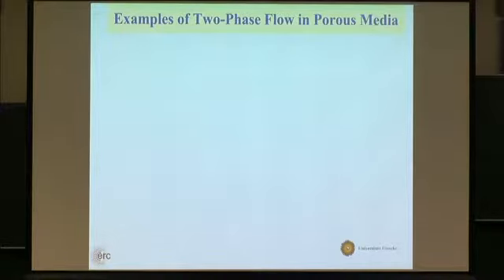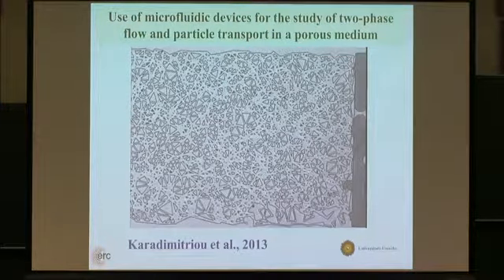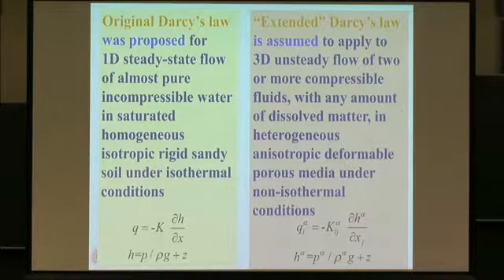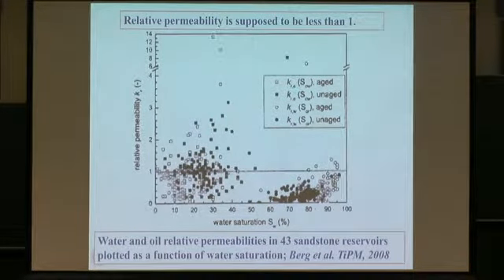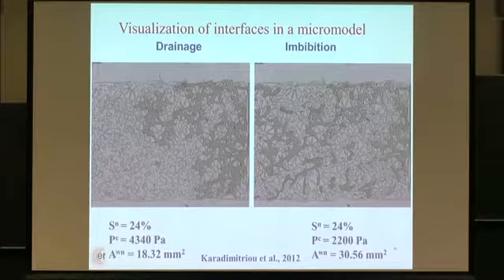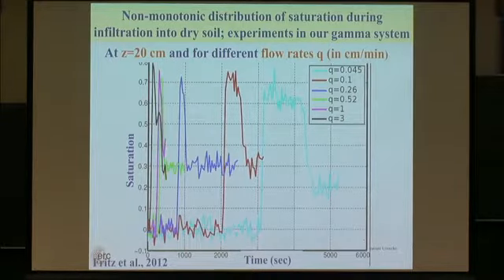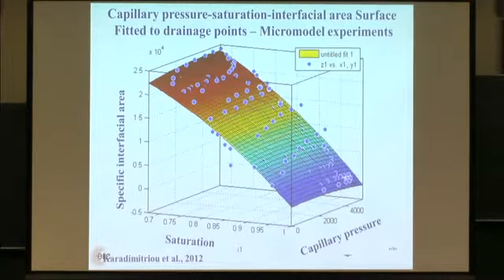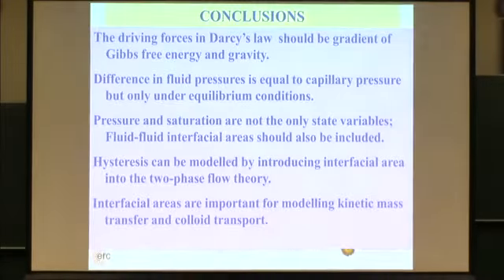Advances in modeling two-phase flow in porous media, Theory, experiments, and simulations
Prof. dr. ir. S. Majid Hassanizadeh from Utrecht University presented the lecture during the stay at Issac Newton Institute, Cambridge University, Awarded Simons Foundation Fellowship in February, 2016.